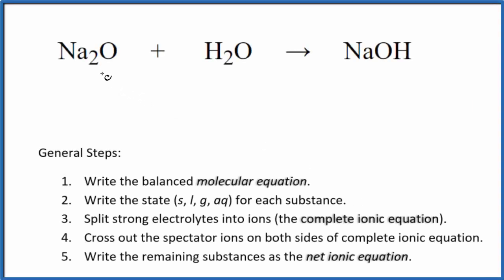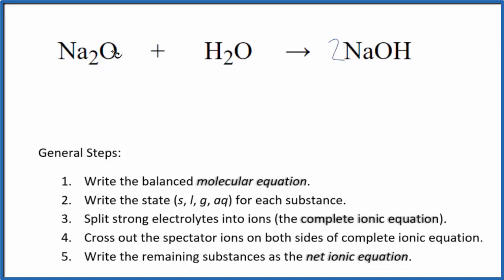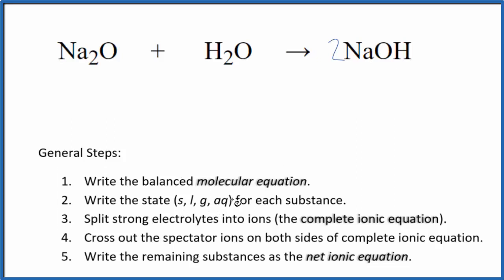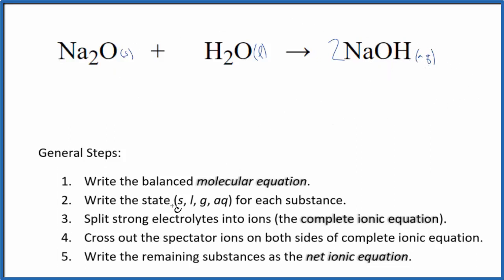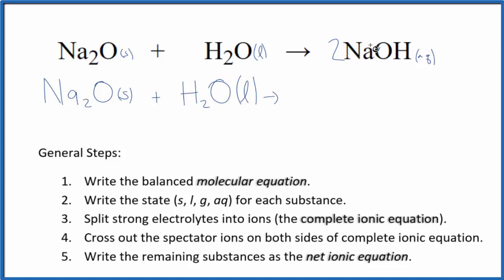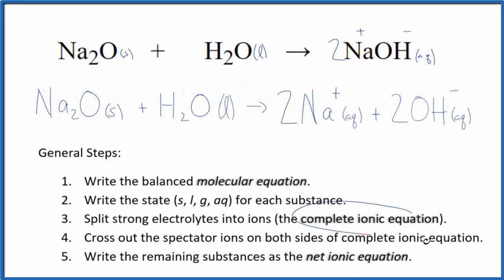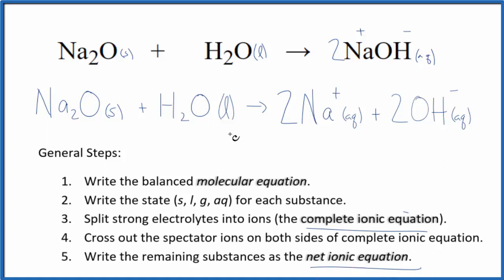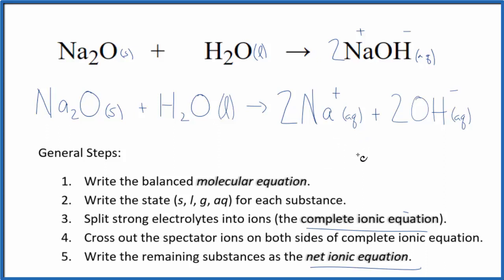How to Write the Net Ionic Equation for Na2O + H2O = NaOH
There are three main steps for writing the net ionic equation for Na2O + H2O = NaOH (Sodium oxide + Water). First, we balance the molecular equation.

Important Skills

More Practice

General Steps:

1. Write the balanced molecular equation.
2. Write the state (s, l, g, aq) for each substance.
3. Split soluble compounds into ions (the complete ionic equation).
4. Cross out the spectator ions on both sides of complete ionic equation.
5. Write the remaining substances as the net ionic equation.